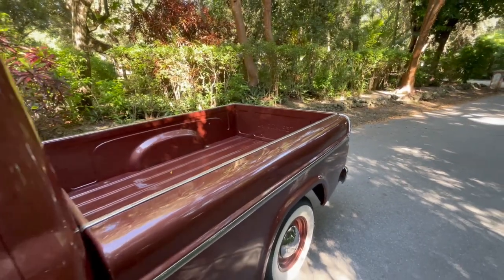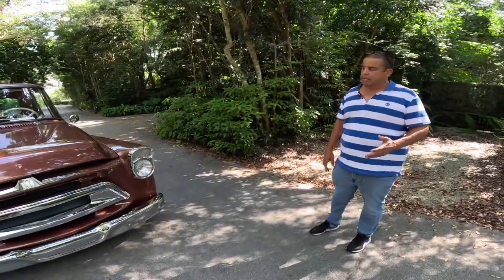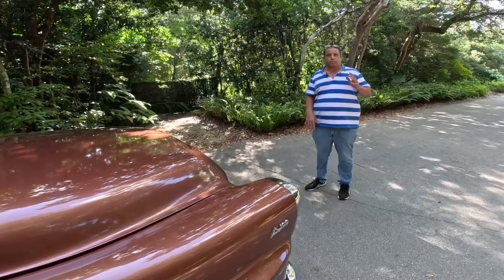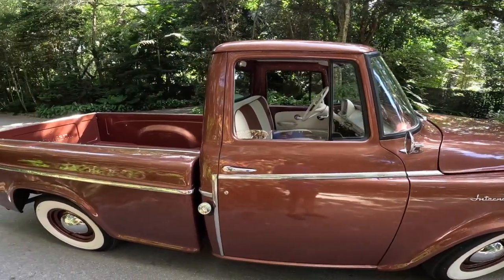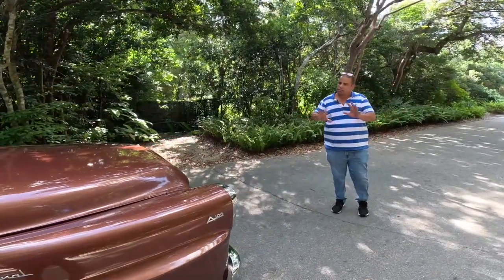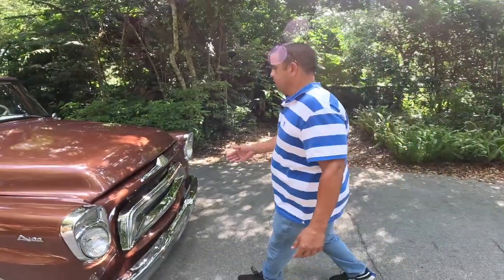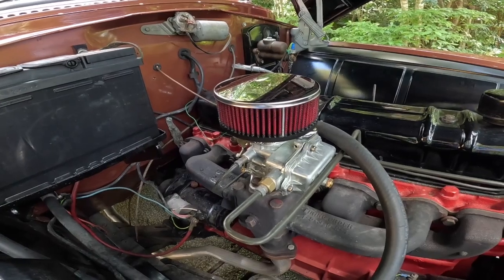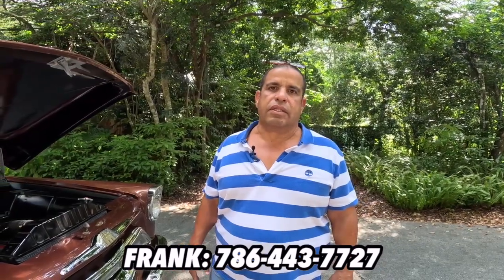958 International Harvester truck | SOLD